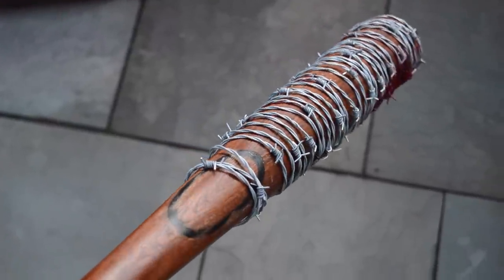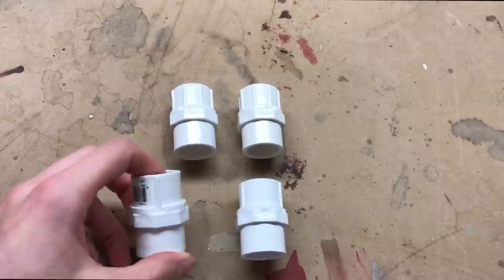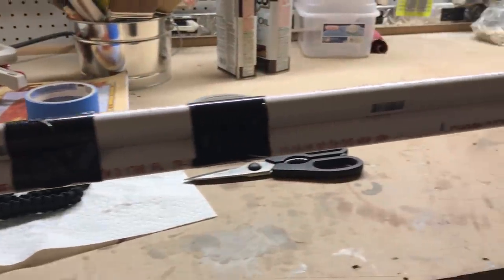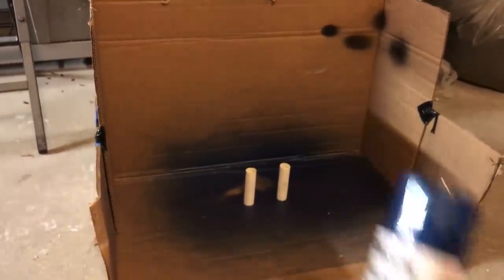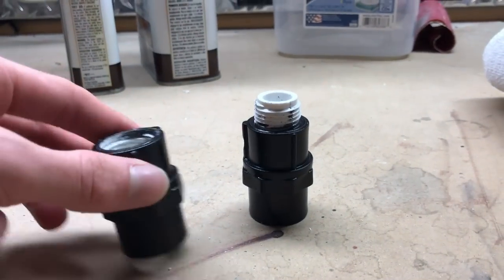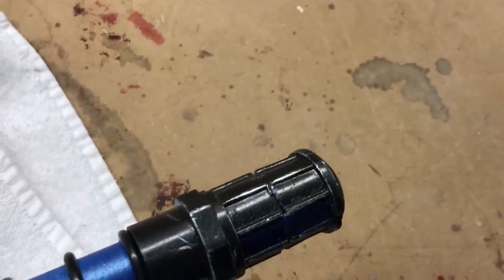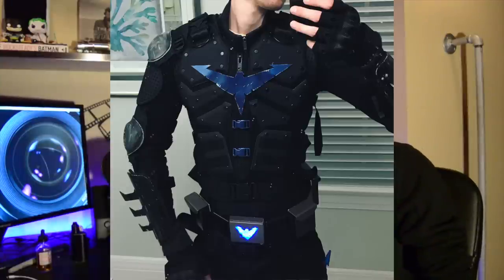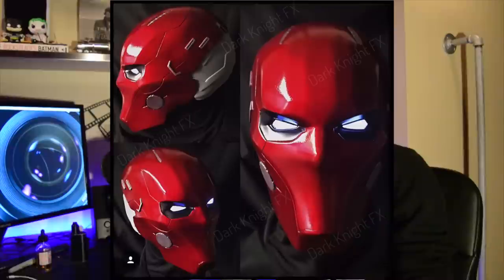Nightwing's Escrima Sticks Tutorial!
In this tutorial I show you guys how to make a cheap but great looking pair of Nightwing batons! I got all this stuff at Home Depot for around 12 bucks!